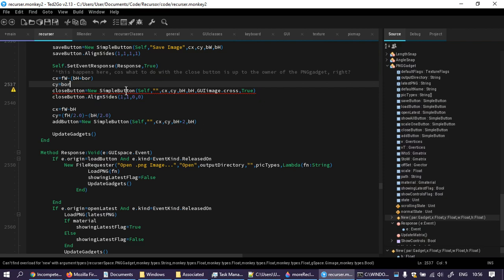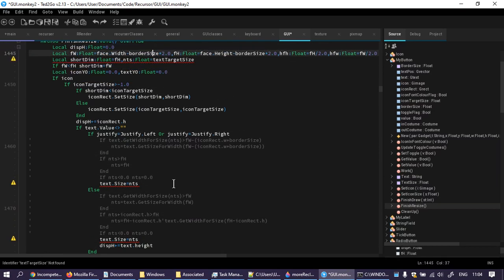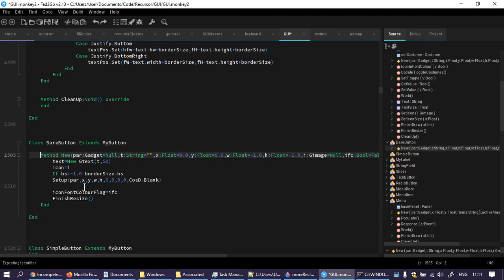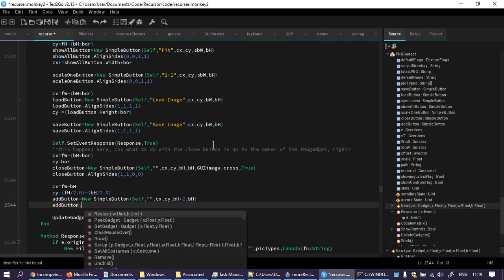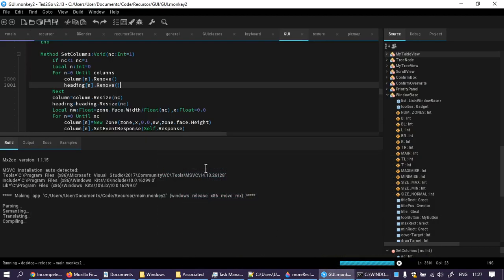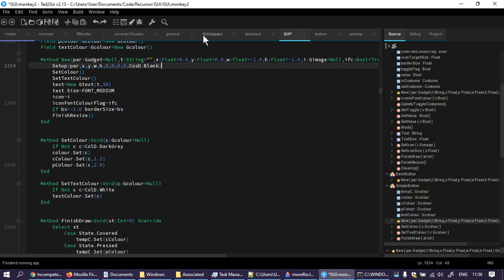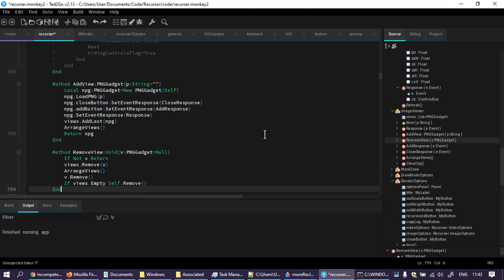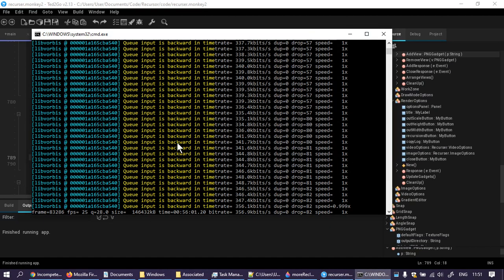Incompetent Coding Part 130 - Boring But Required GUI Stuff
I make some progress rationalising my button class and it's very dull. Just needs to be done. Next time, I'll figure out the new bugs I've introduced (again.)